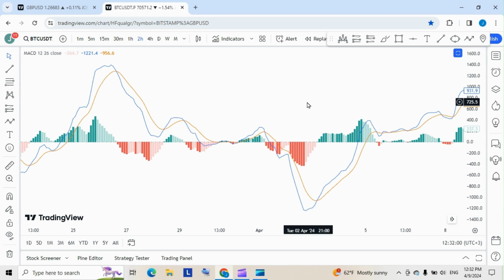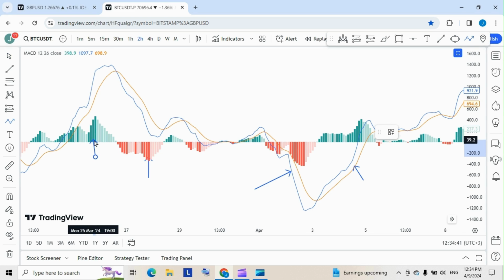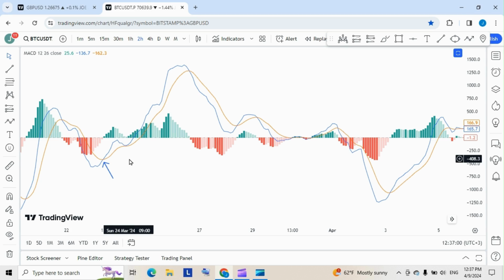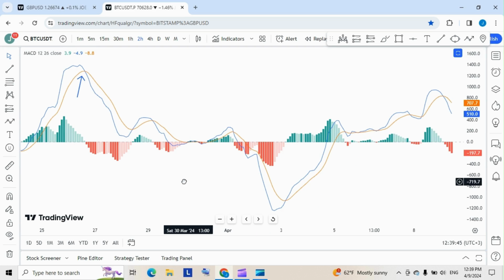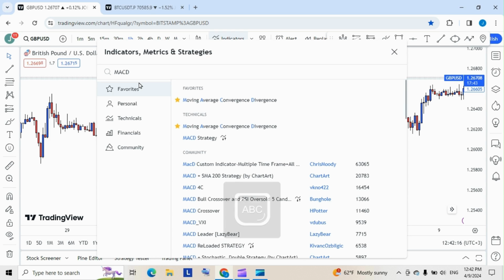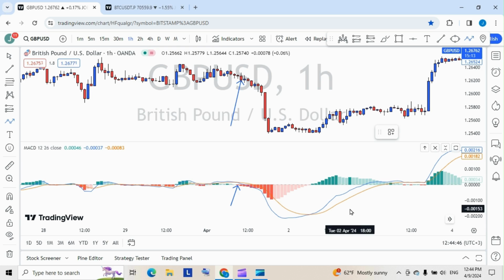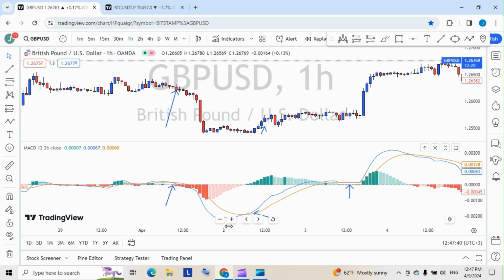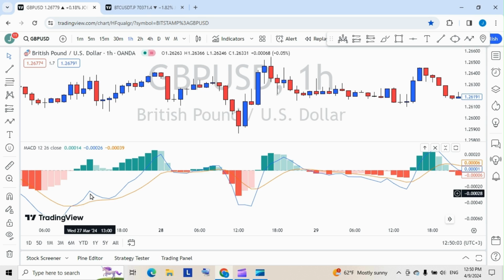Moving Average Convergence Divergence (MACD) Strategy : 70% win rate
Moving Average Convergence Divergence (MACD) strategy explained for beginners. This strategy has a win rate of 70% and is very beginner-friendly.